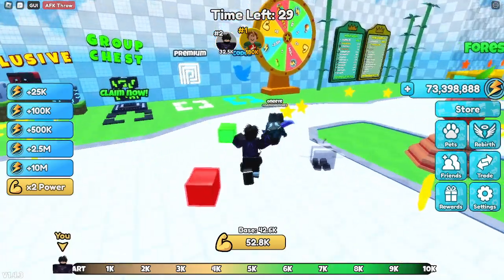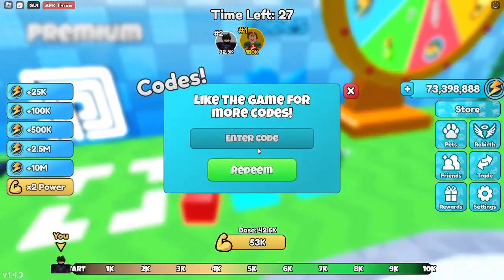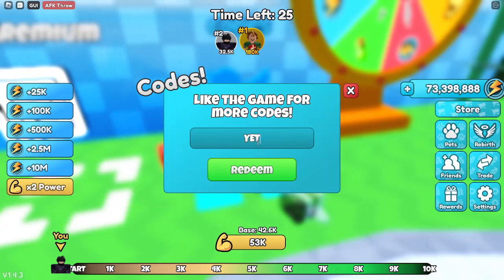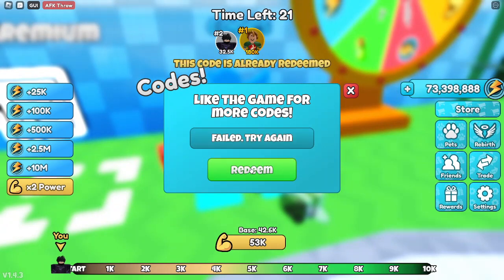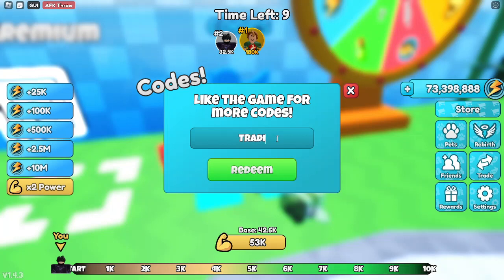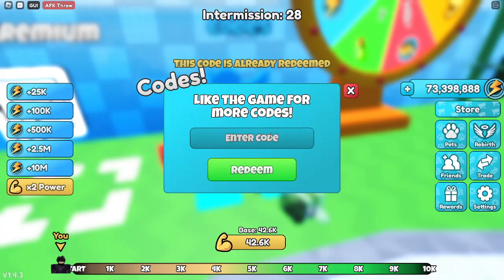ALL WORKING CODES | Yeet a Friend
Welcome to Yeet a Friend! 👋
👍 Like the game for more codes - FREE PET at 5,000 likes!

🛠️ UPDATE 3!
+ NEW WORLD - Altantis!
+ BOOSTS - Power up for 15 minutes!
+ New and improved stars
+ Improved Lucky Wheel rewards
+ USE CODE "ATLANTIS"!

⭐ Current Premium Benefits:⭐
 +25% Energy Gain
 +10 WalkSpeed

😄 Carry a friend
👿 Yeet them across the map as far as you can!
🐶 Collect pets, stars, and rebirth to throw your friends further

Discover a world full of adventures and emotions in Anime Lost Simulator! In this awesome anime game, you can explore a bunch of magical islands filled with iconic characters from popular anime. Create your own story while interacting with fascinating characters, facing dangerous enemies and unlocking powerful abilities. Anime Lost Simulator offers a unique anime gaming experience with stunning graphics, immersive gameplay. Play Anime Lost Simulator now and discover a whole new world of anime!